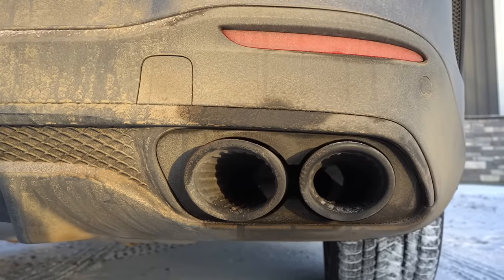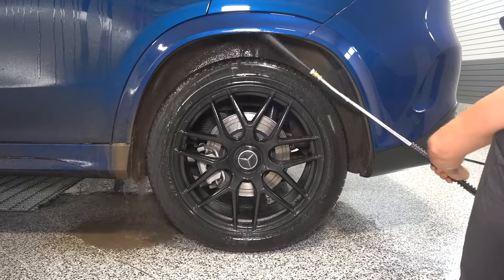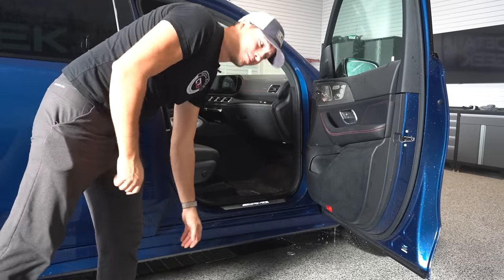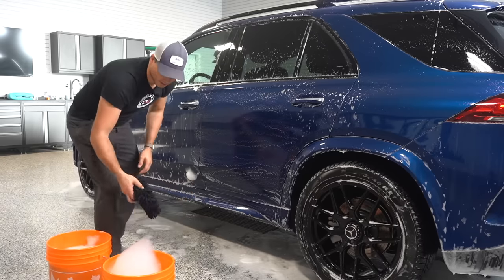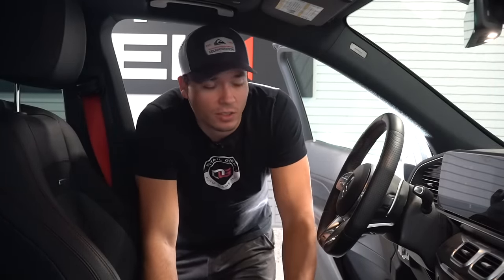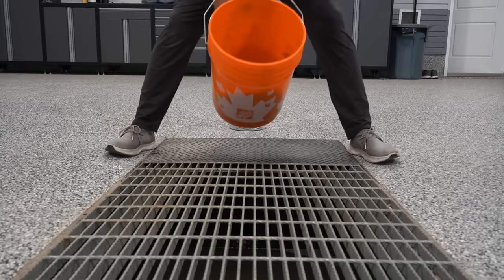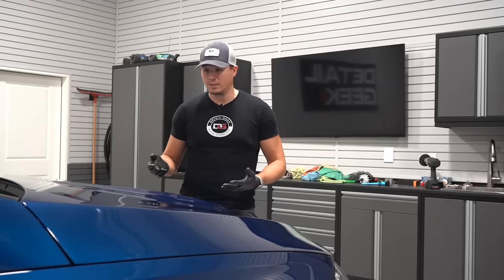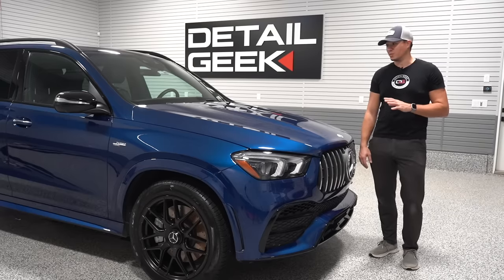Is Mercedes The WORST Car To Detail?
Is this Mercedes DIRTY, or is Mercedes just a DIRTY company?

Products used:

🇺🇸  Viewers

🇨🇦 Viewers